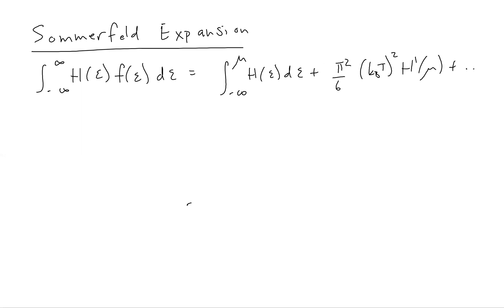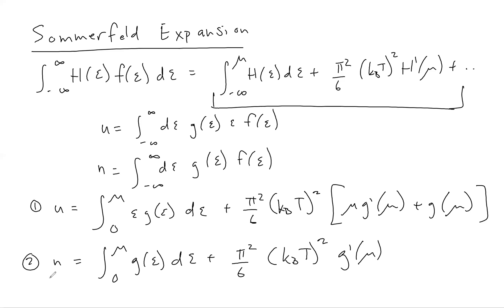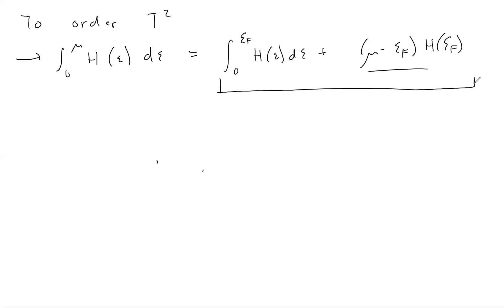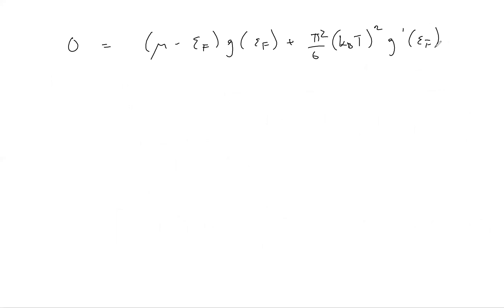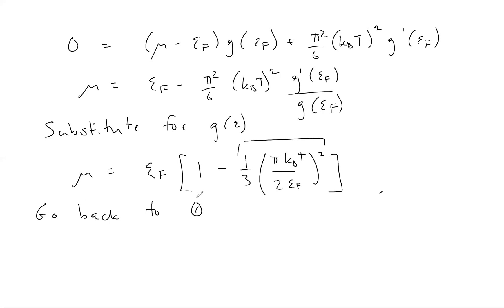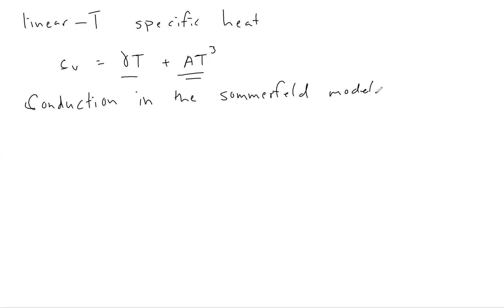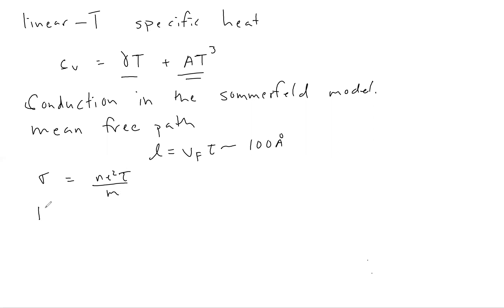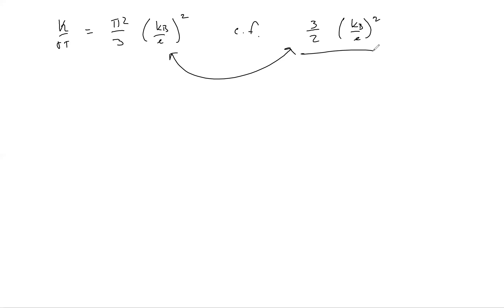ML11 Specific heat in the Sommerfeld Model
Calculation of the specific heat using the Sommerfeld model. Based on Chapter 2 of Ashcroft and Mermin.